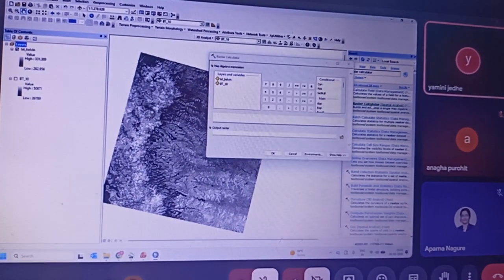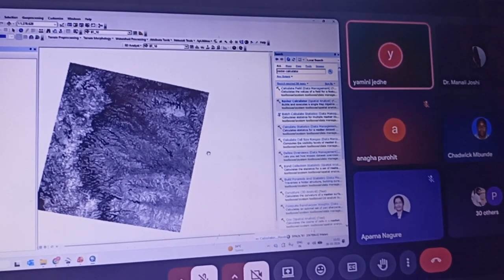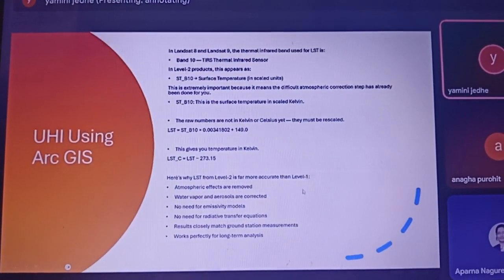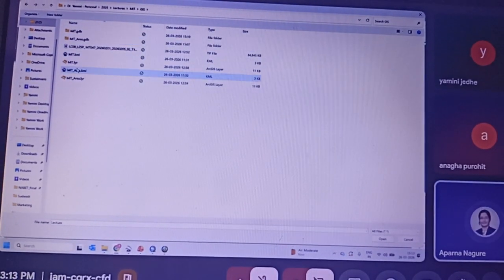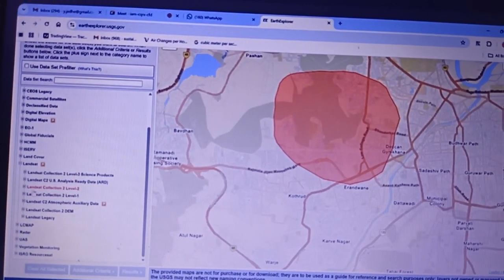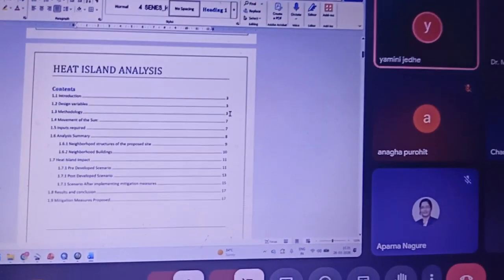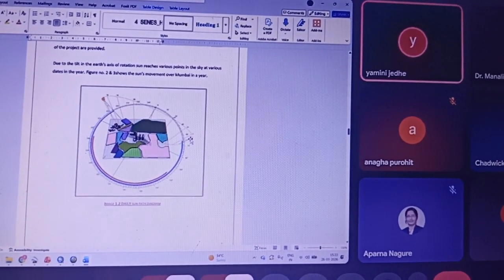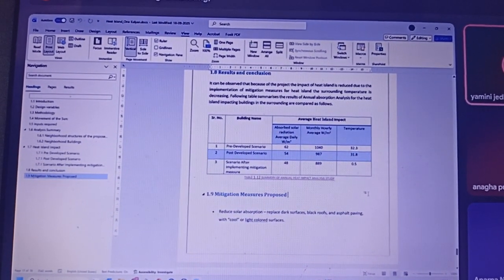SKECT Heat island effects 2